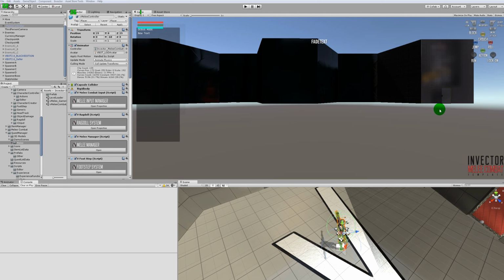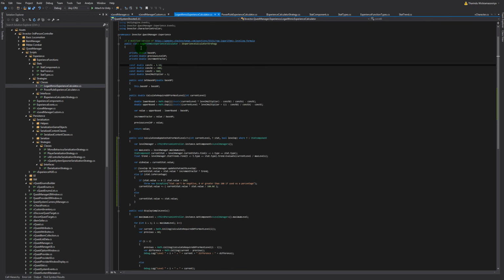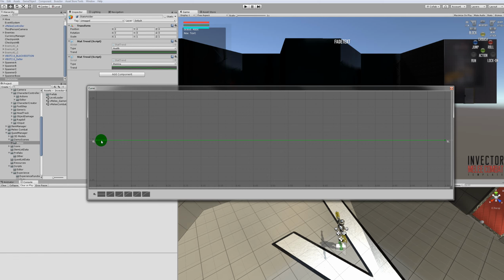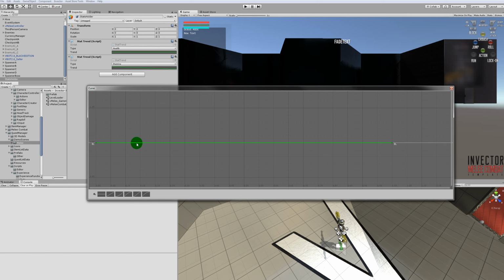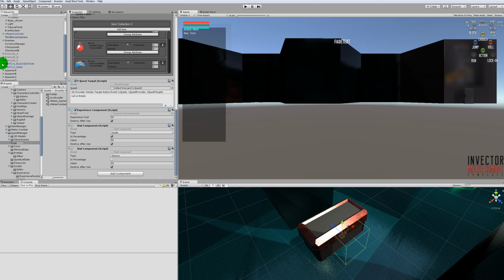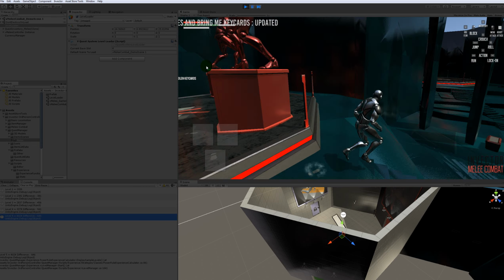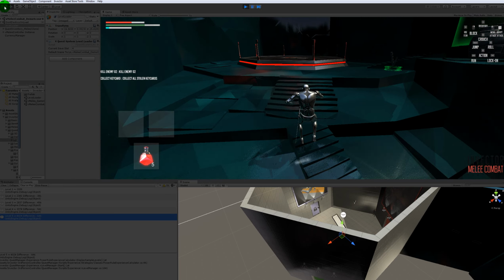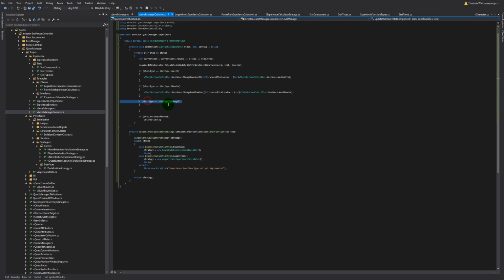Part 06 - Experience and Stats